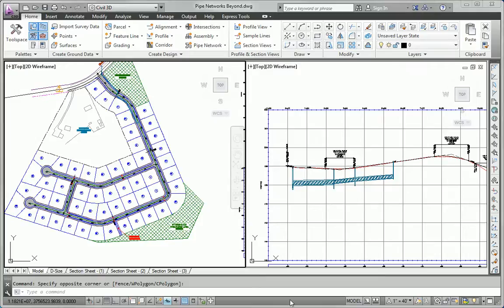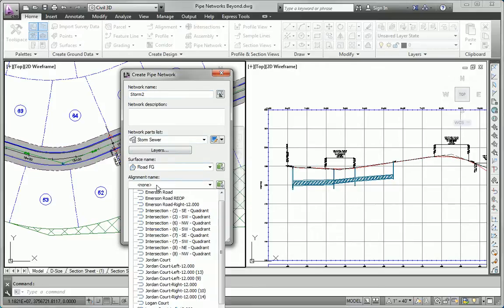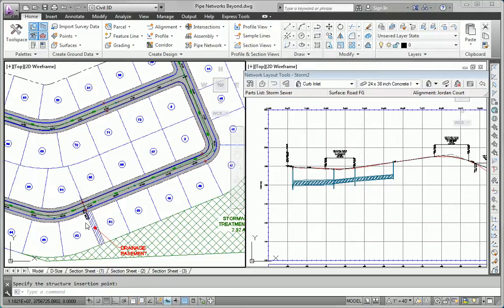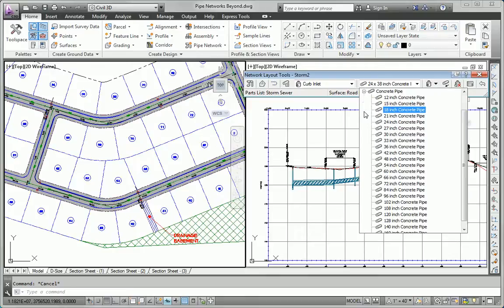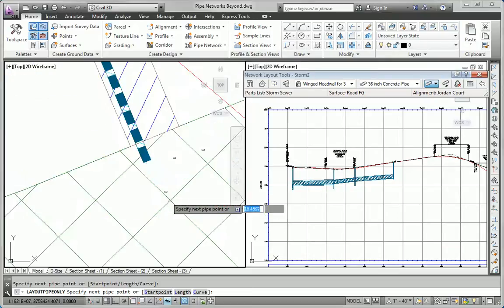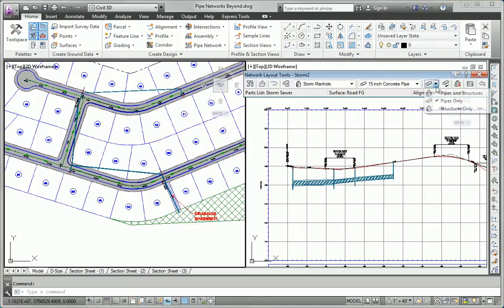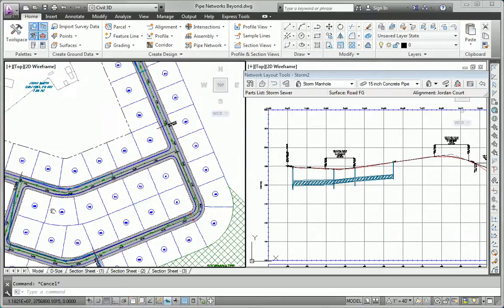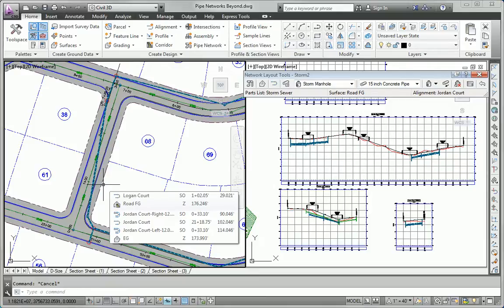Chapter 14 - AutoCAD Civil 3D 2013 Essentials - The Essentials and Beyond